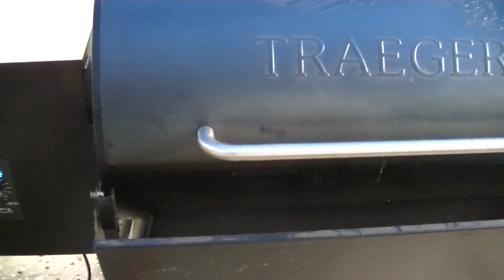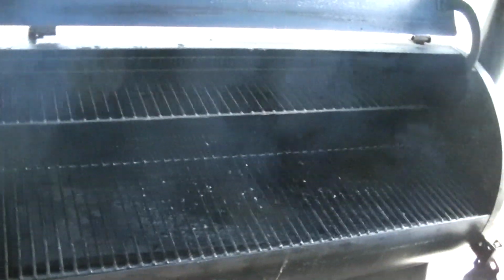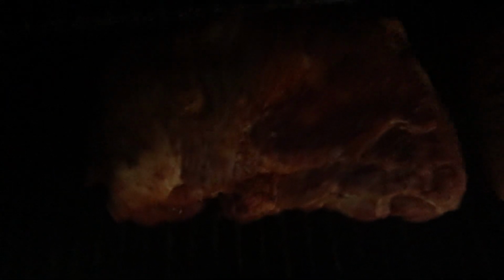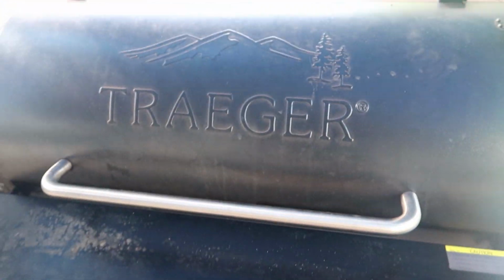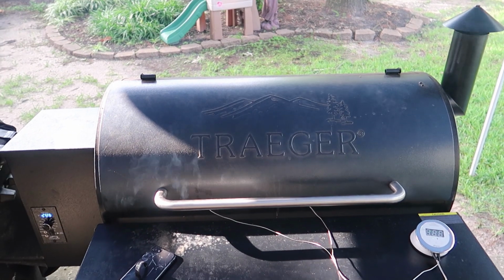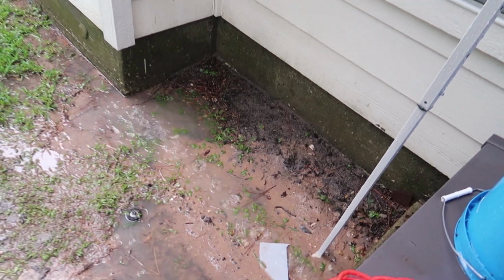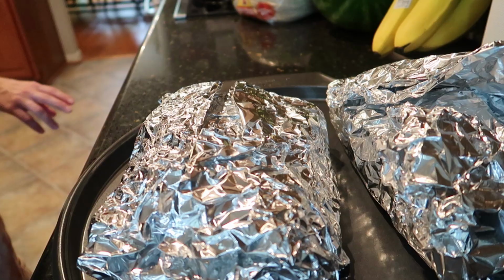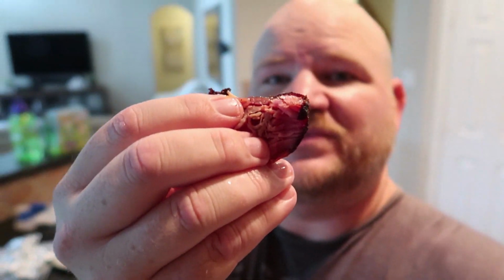Traeger Pro Series 34 Pork Shoulders!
Check it out!  Decided to smoke 2 pork shoulders for a pre-4th of July cookout.  These came out so good!  The Traeger did such a fantastic job smoking these!  Cheers!